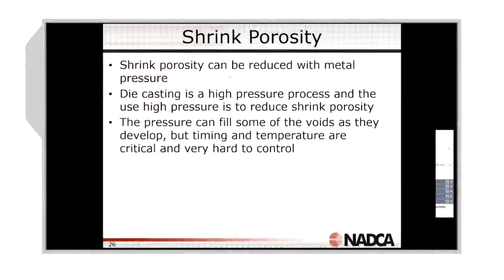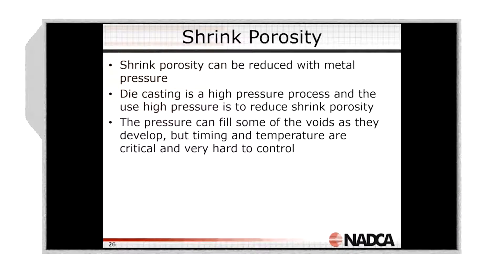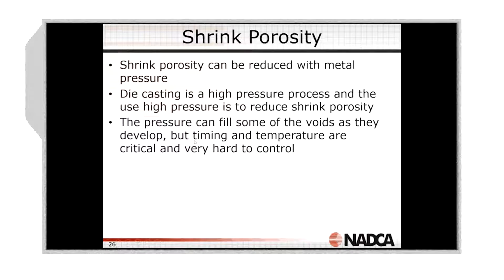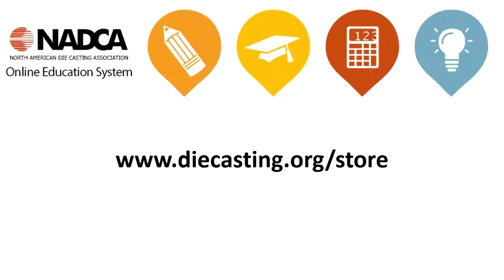NADCA Video News: Die Casting Defects - Shrinkage Porosity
The material presented in this video are some highlights from NADCA’s online webinar - Die Casting Defects - Shrinkage Porosity. This course describes how to identify shrinkage porosity, discusses the causes, provides corrective measures to minimize shrinkage porosity.

For information on purchasing a downloadable copy of this webinar in its entirety, please